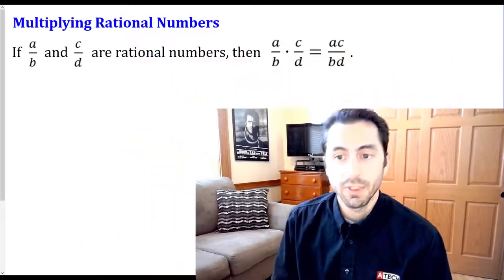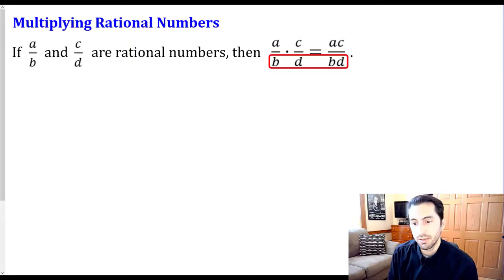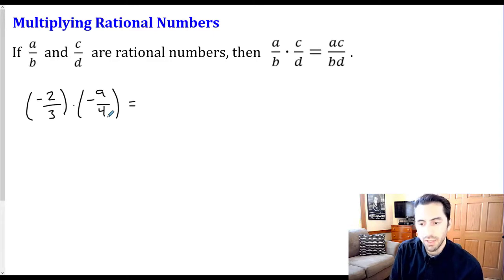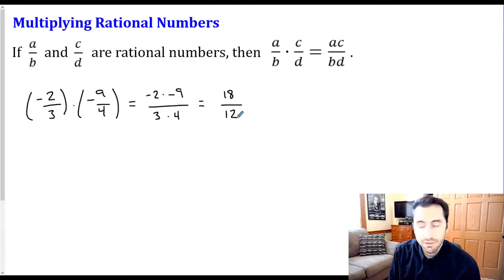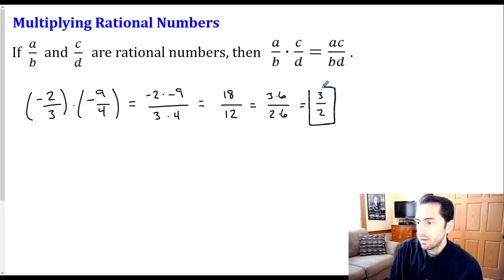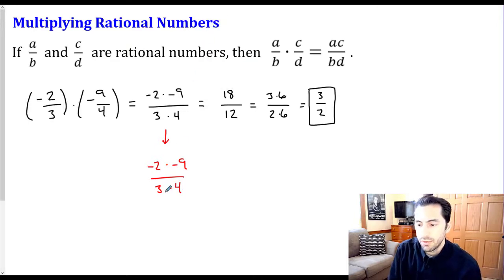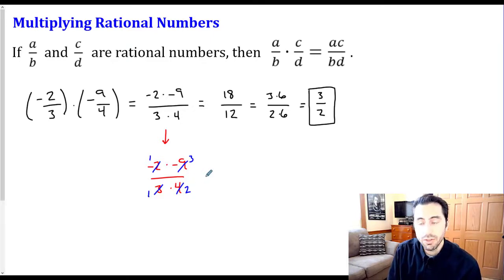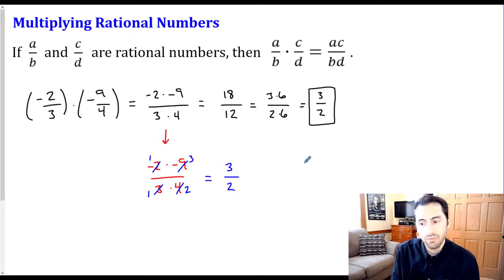Multiplying Rational Numbers - College Math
How to multiply rational numbers together. A.K.A. How to multiply fractions.